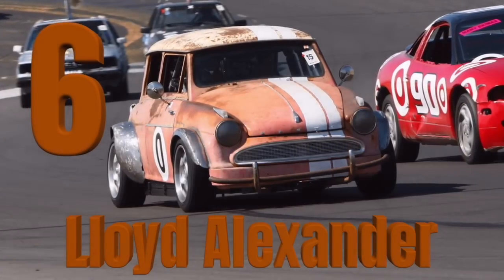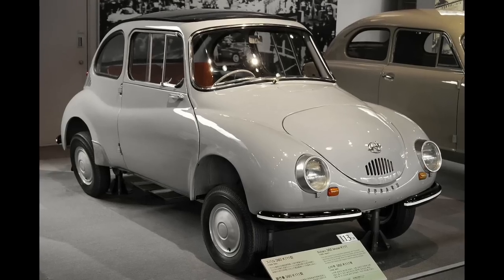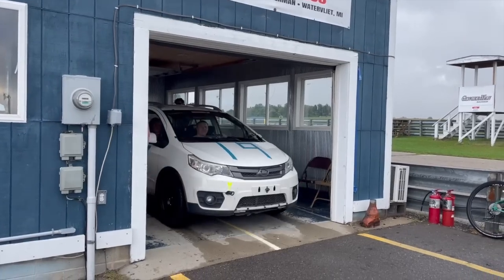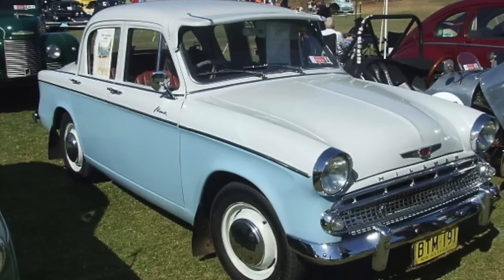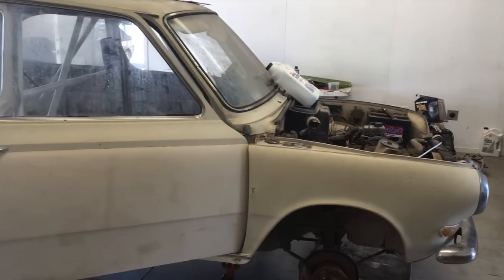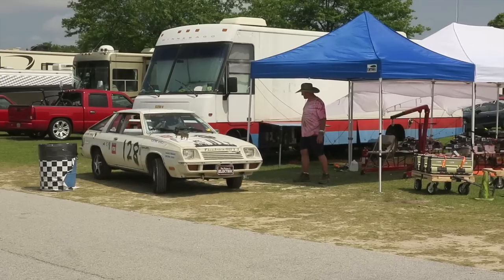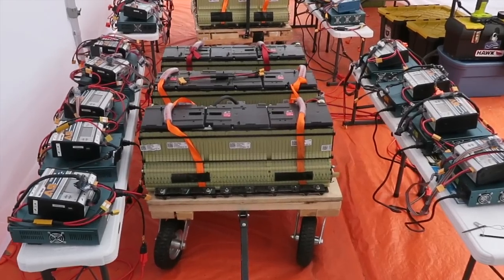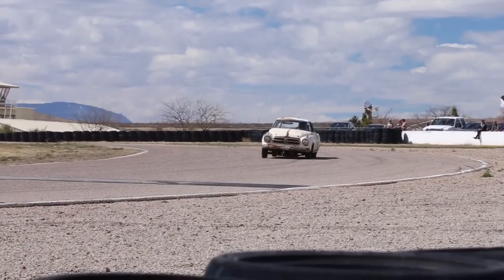lemonsworld 140 - 6 Most Obscure Lemons Cars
Nick and Eric share their list of the 6 most obscure cars to ever show up at a Lemons race.